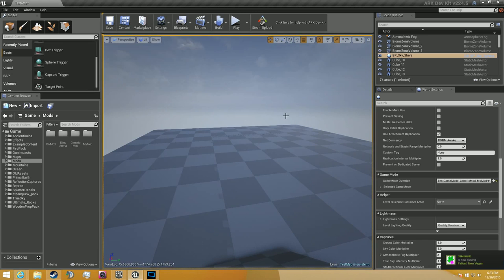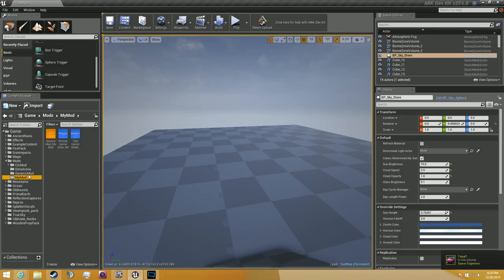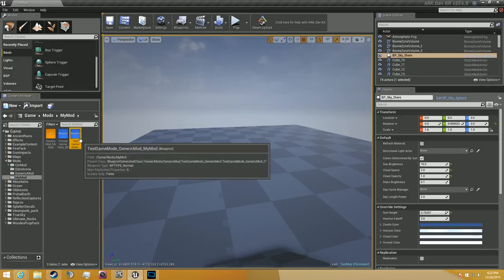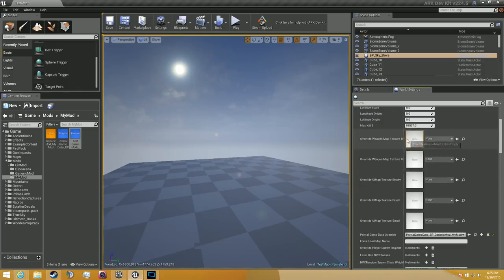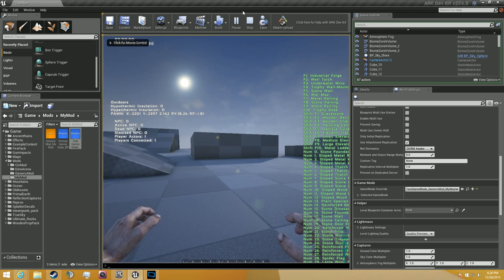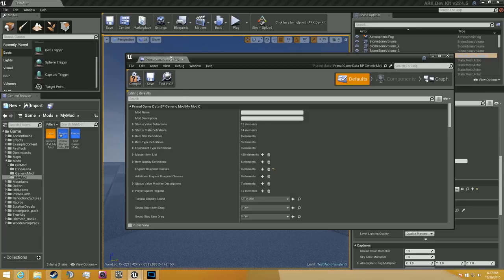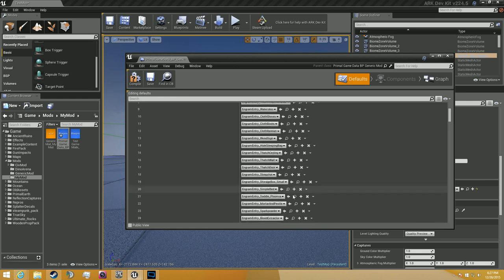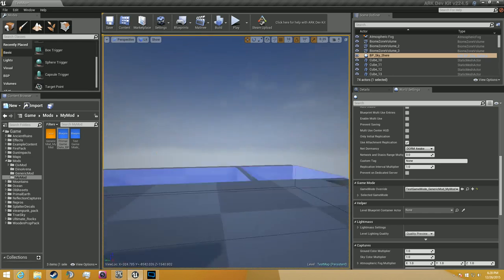make ark mode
make mode